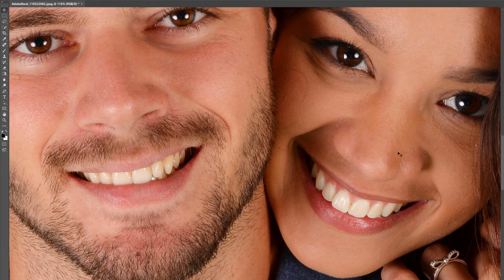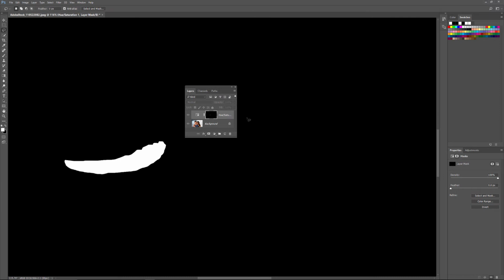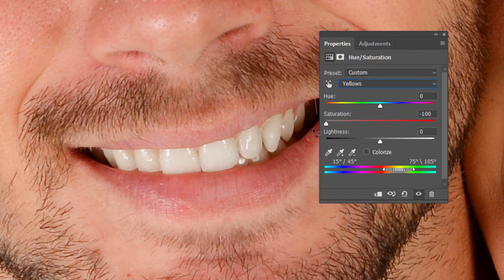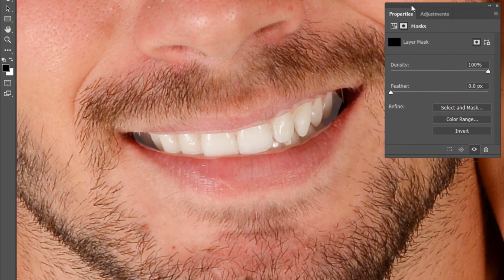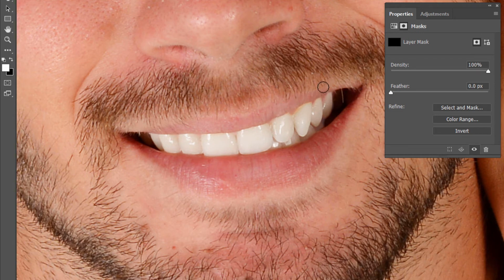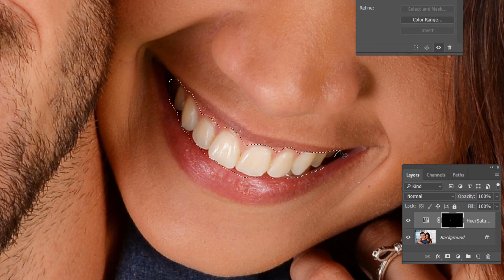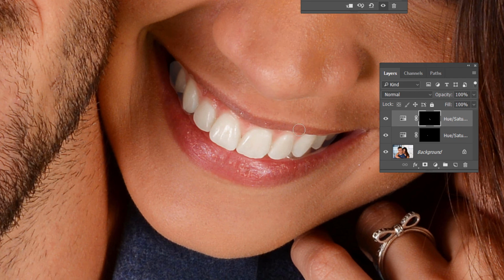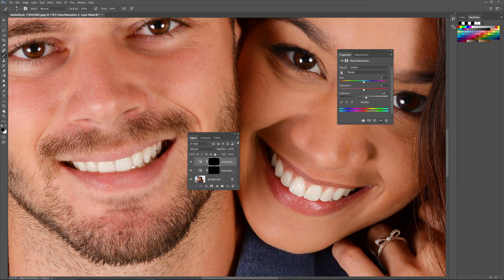Learn How To Whiten Teeth in Photoshop CC and CS6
In this video, I show you how to whiten teeth in Photoshop using a Hue/Saturation adjustment layer which lets us both whiten and brighten teeth at the same time.

I start by showing you how to whiten teeth for a single person in an image, and then we'll learn how to whiten the teeth for two or more people in the same photo.